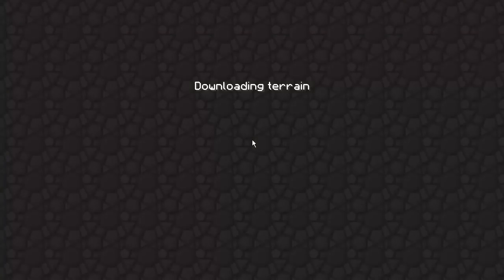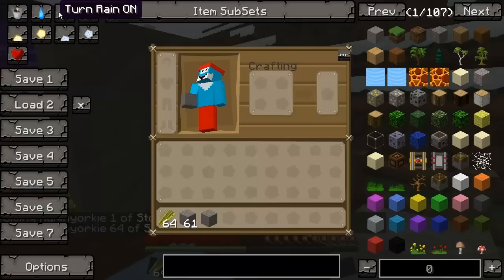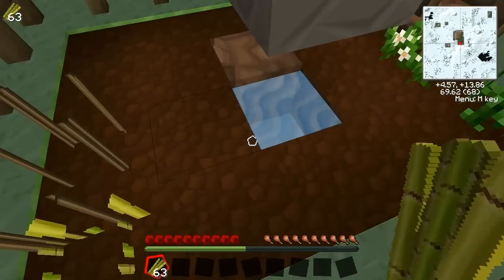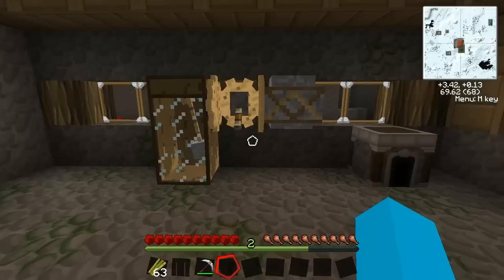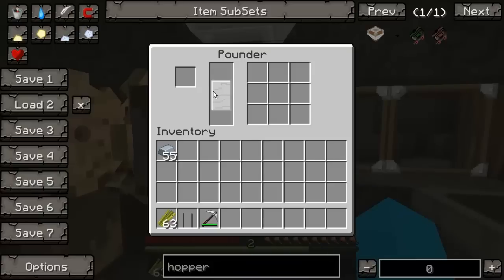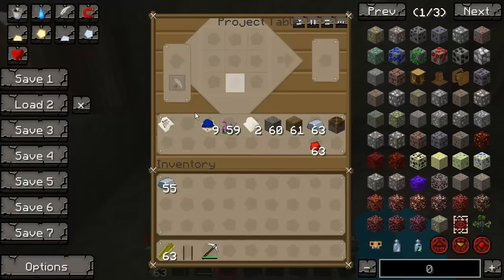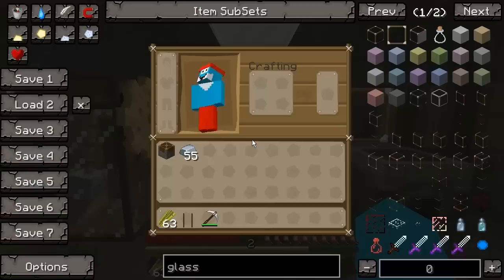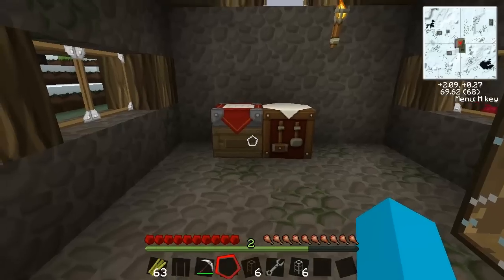SolitaryCraft Starters Guide - Part 2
Part 2 of my SolitaryCraft guide, helping people starting out with SolitaryCraft!

If you want to play SolitaryCraft just follow this link to download the launcher!